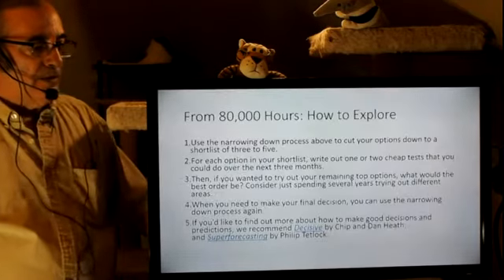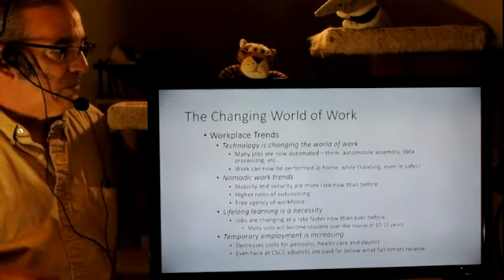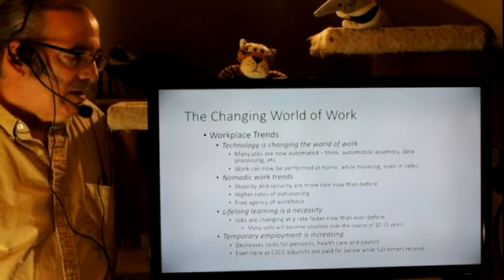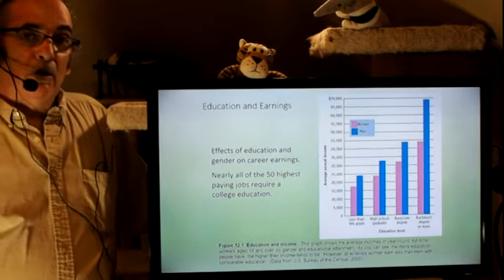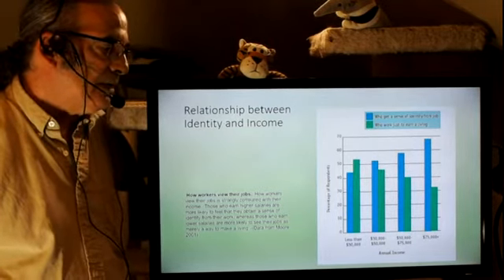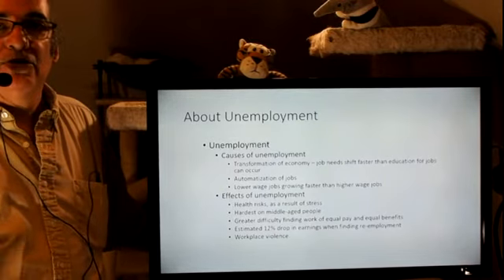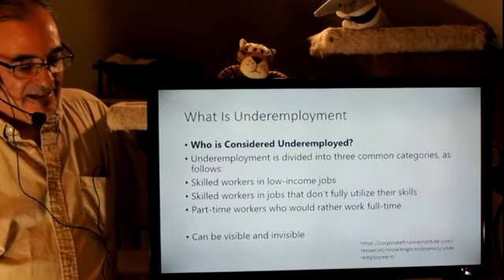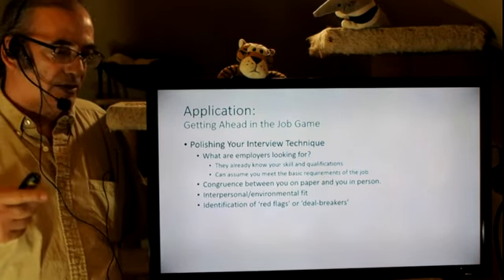Psych 3335 Lesson 10 Pt 2